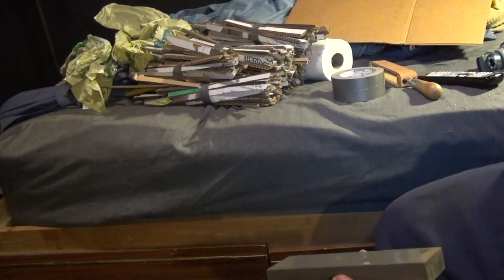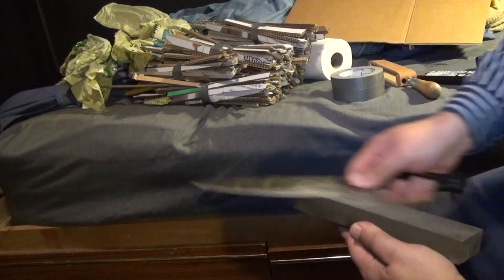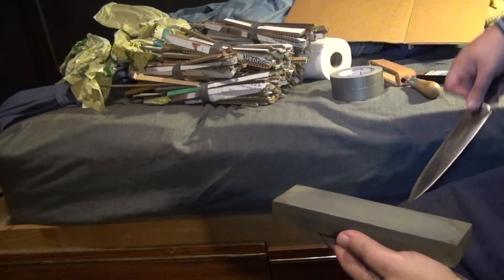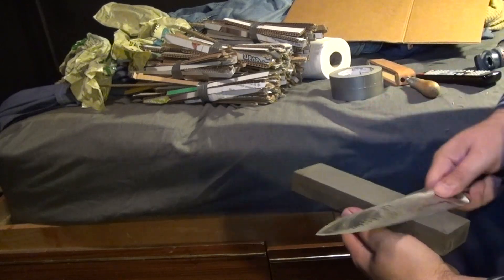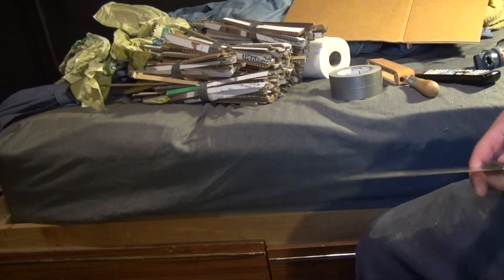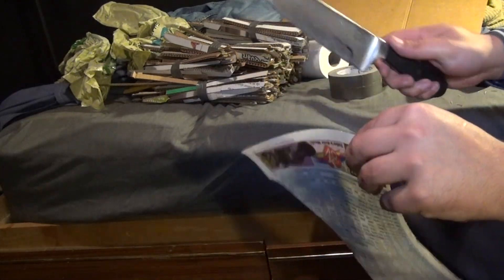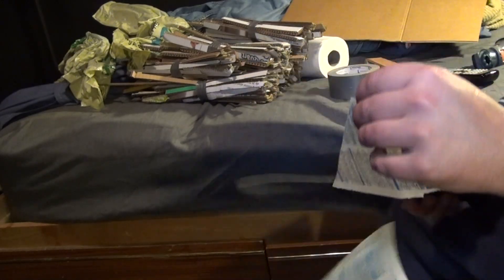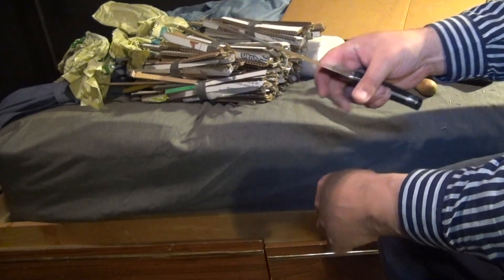Basic three step knife sharpening : destress the edge + shaping + finishing the apex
This is a very short and simple video which shows a few key points of sharpening :

1) Destress the edge by grinding off all weakened metal by cutting into the stone

2) Grind the apex bevel until it stops reflecting light, this is just getting the edge to the right shape. It does not take an overt amount of attention or focus.

3) Finish the apex to the desired grit paying attention to minimize the burr.

To simplify the process the finishing grit was kept at the shaping grit (200 SiC) which leaves an edge with a very aggressive slicing finish but also can easily shave, slice newsprint, and is very close to a true push cut (90 degrees in all three planes) on the newsprint.

In this case when finishing the apex the angle was raised to 15 dps (the bevel was shaped at 10 dps). The increase in angle is just to add durability to the edge as this is used very roughly in the kitchen by friends and family, i.e. it will scrape out pots and the like, it isn't restricted to just cutting.

In order to get to a true 90 push cut on the newsprint all that has to be done is be a little more careful on the final finishing which means :

1) Clean the stone

2) Reduce force to the absolute minimum (5-10 grams)

3) Go very slow with short travel on the stone.

4) Change the presentation angle of the knife to the stone to make the scratch patterns cross over.

To maximize the cutting ability the 15 dps bevel would also be minimized to a true micro-bevel by back sharpening at 10 dps.

As noted in the video, a few other details :

1) The benchstone used is extremely cheap and thus it cuts slow, loads easily and is conditioned with a 200 grit SiC waterstone to give it some fast cutting swarf. Without this step the time would be increased ten fold on the benchstone it cuts that slowly.

2) Grinding to form a significant burr stresses the edge heavily and leads to premature failure of the knife edge, especially if it is done with very coarse stones. The edge should only be shaped until it forms an apex, no further. The point of sharpening is to minimize a burr, the best way to do that is not form a large one in the first place.

This is the same process used on any style of knife, machete or axe, the only thing that changes are the grits used based on what is desired and the angles used in the shaping stage. If the knife is used more for push cutting then higher cutting ability and edge retention will be produced with a finer polish and as less durability is required the edge can be set to a lower angle.

This technique was developed to fill the goal of being able to sharpen knives for friends in two minutes or less even though they may come very dull and damaged. By starting with the right abrasive for the shaping stage even very dull knives can be brought back to life very quickly. The extra step to get a true push cut finish will take an extra 30-60 seconds on the stone using the above four techniques.